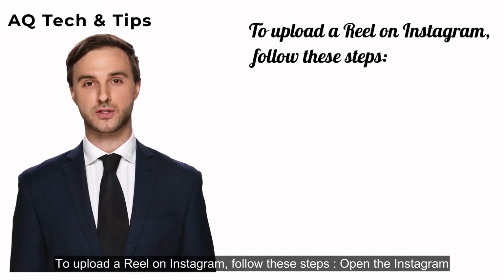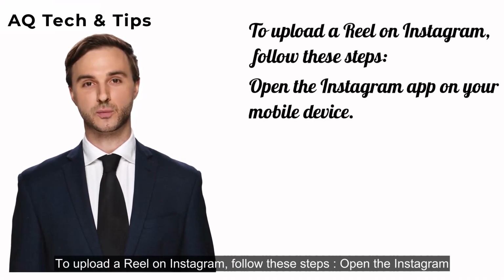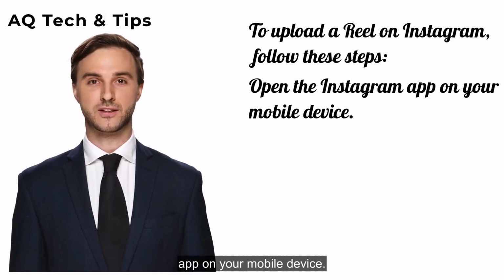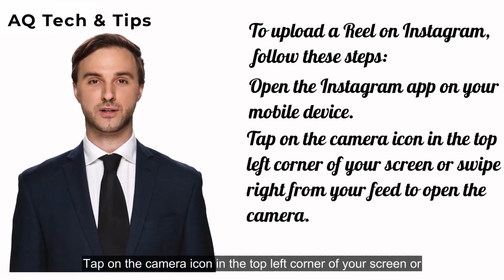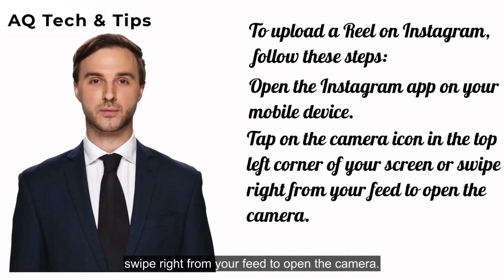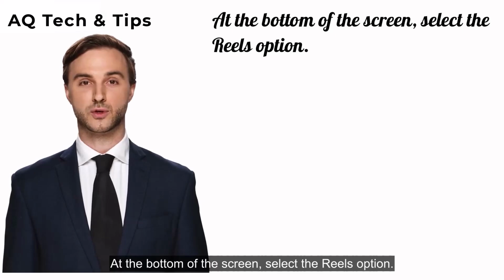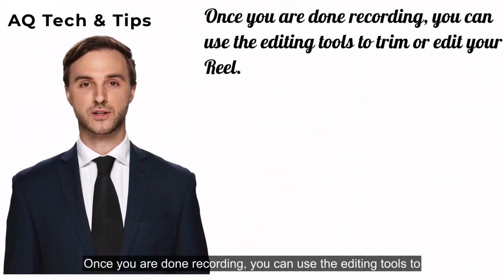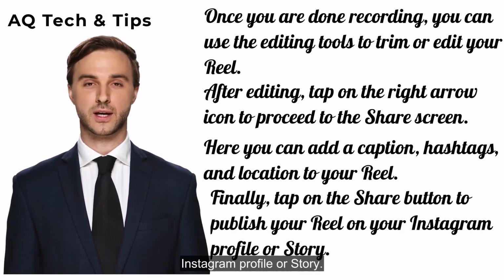Upload Reels on Instagram || Part 3 || AQ Tech & Tips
To upload a Reel on Instagram, follow these steps:

1. Open the Instagram app on your mobile device.
2. Tap on the camera icon in the top left corner of your screen or swipe right from your feed to open the camera.
3. At the bottom of the screen, select the Reels option.
4. On the left side of the screen, you will see different editing tools, including audio, effects, and text. You can choose to add any of these to your Reel.
5. Press and hold the record button to start recording your Reel. You can record multiple clips up to 60 seconds in total.
6. Once you are done recording, you can use the editing tools to trim or edit your Reel.
7. After editing, tap on the right arrow icon to proceed to the Share screen.
8. Here you can add a caption, hashtags, and location to your Reel.
9. Finally, tap on the Share button to publish your Reel on your Instagram profile or Story.